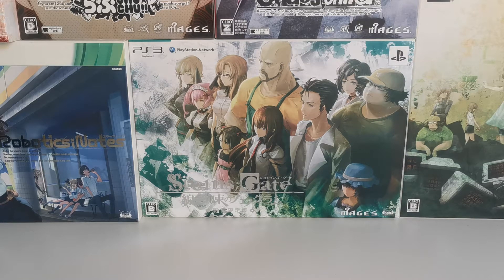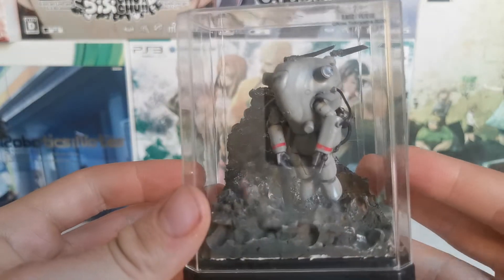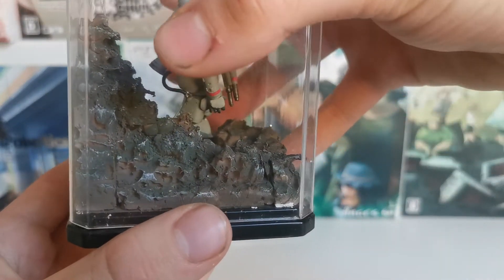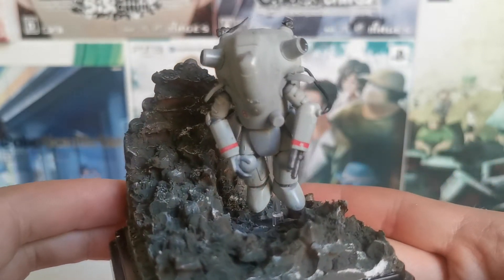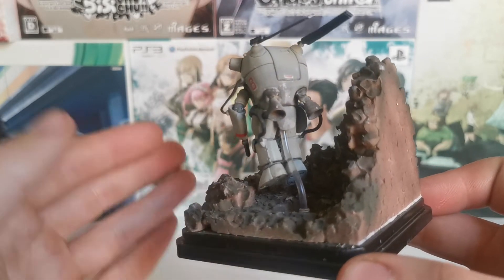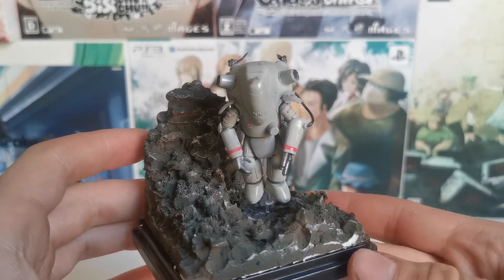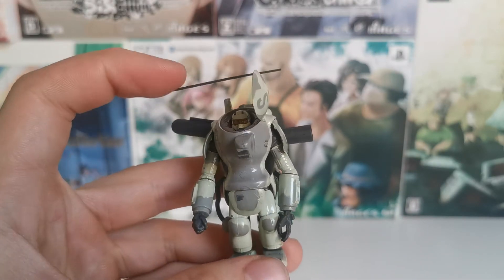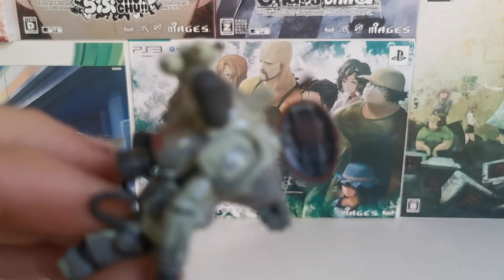Ma.k Custom 1/35 Kauz Review